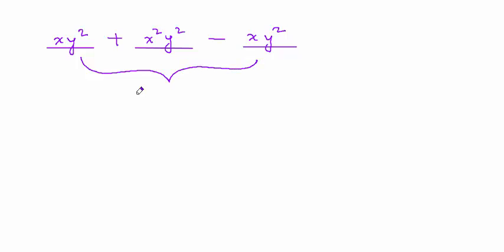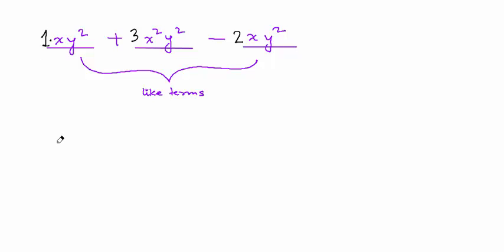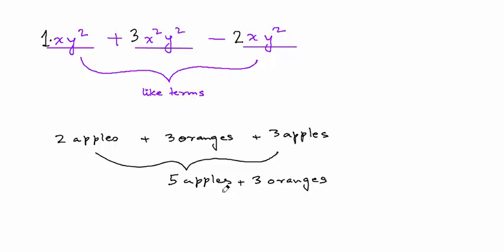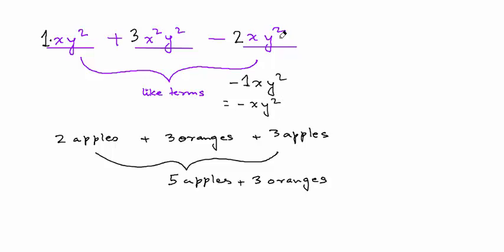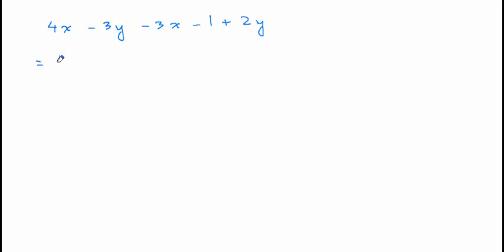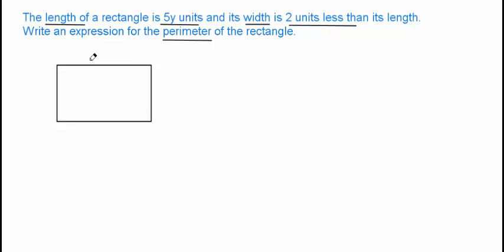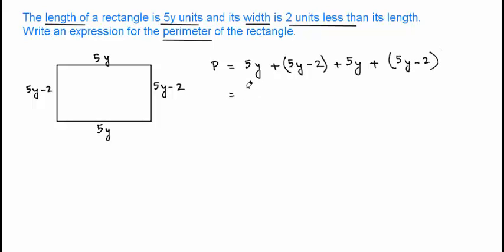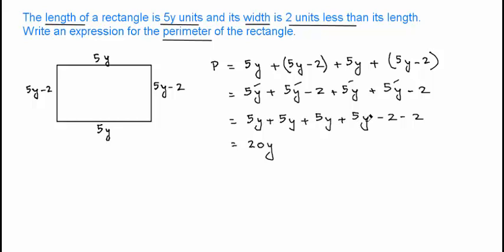Addition and Subtraction of Algebraic Expressions